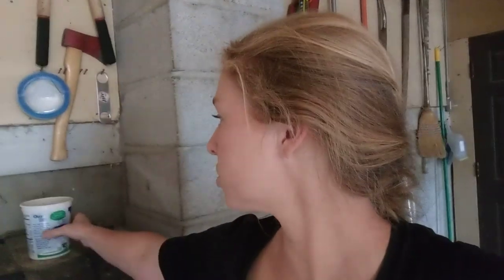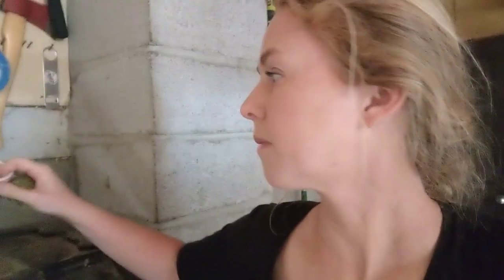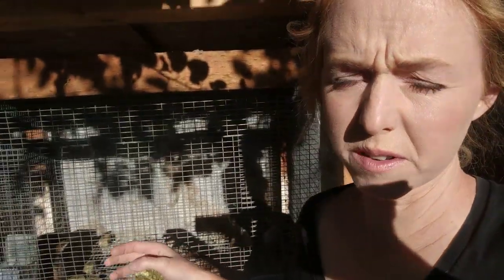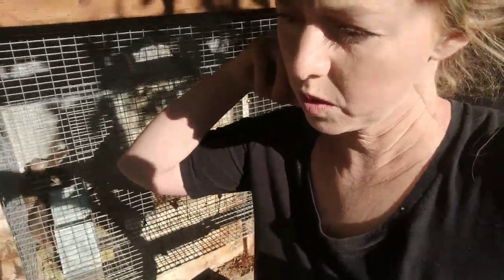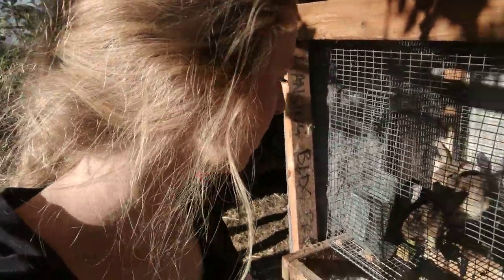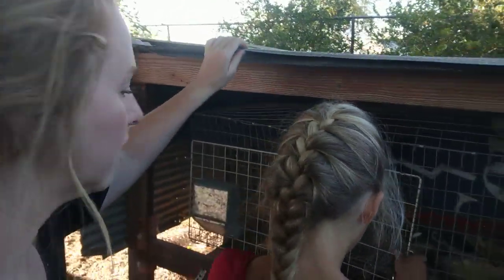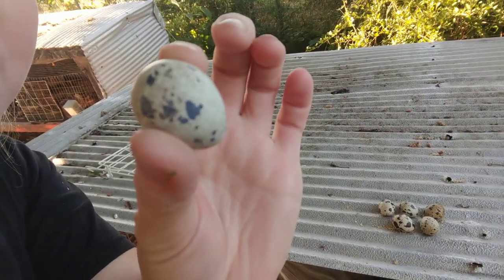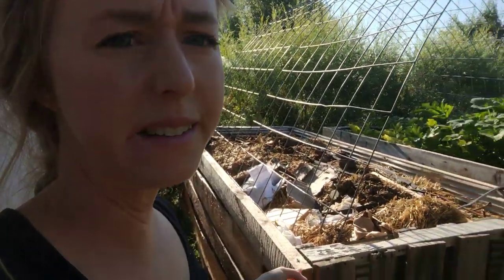Hay Cubes For Meat Rabbits...They Can't Waste Them